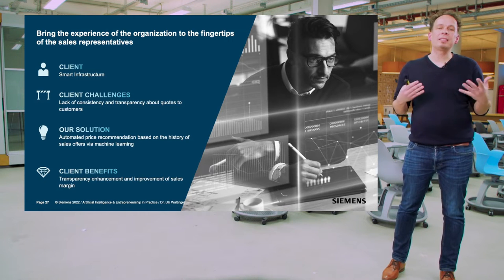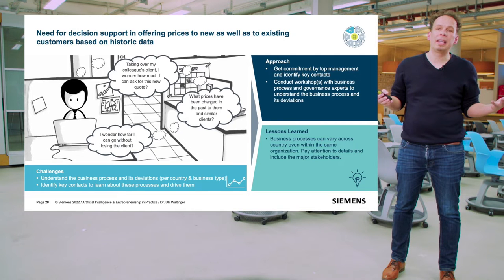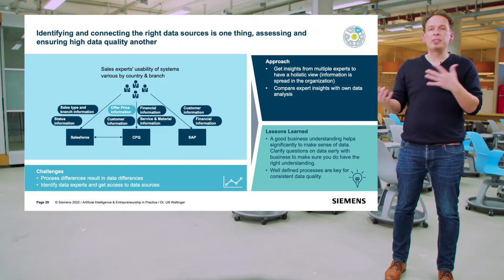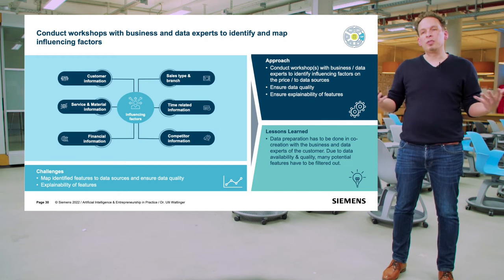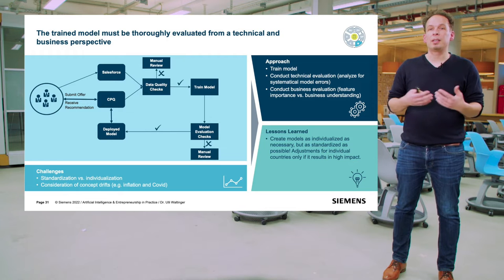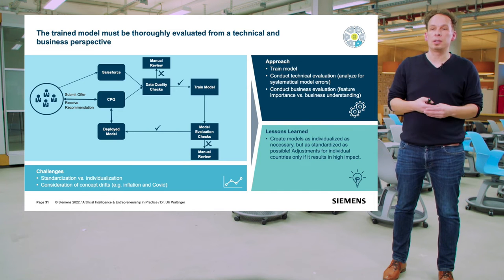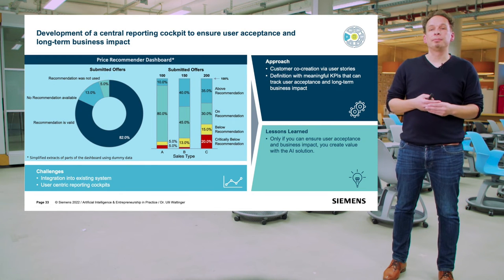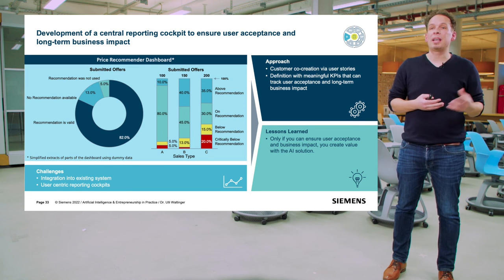AI eShip_Use Case Smart Infrastructure by Ulli Waltinger